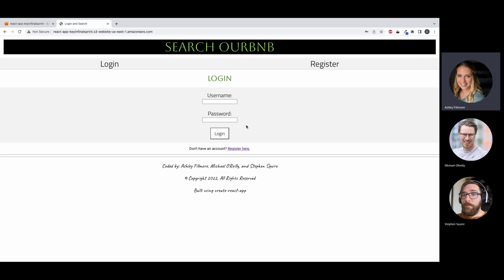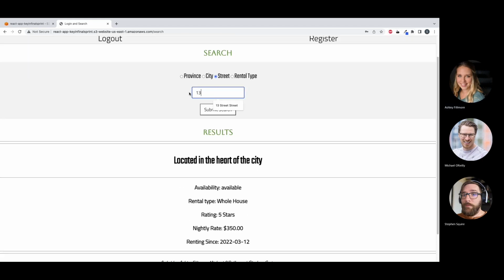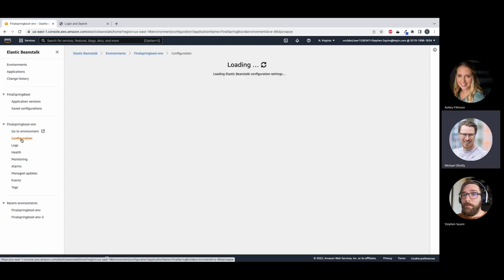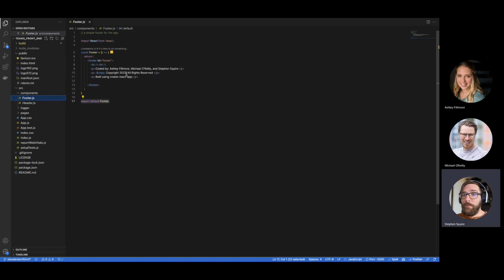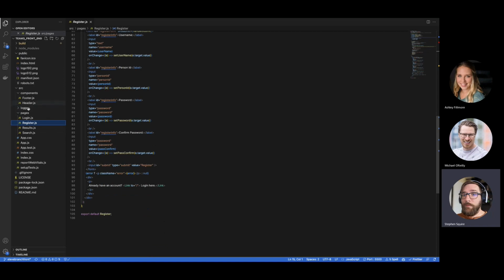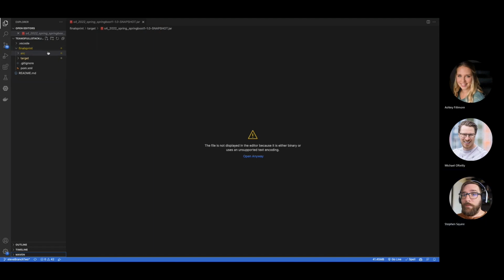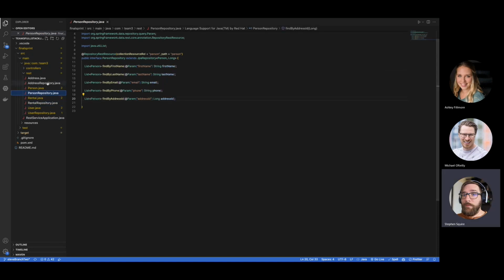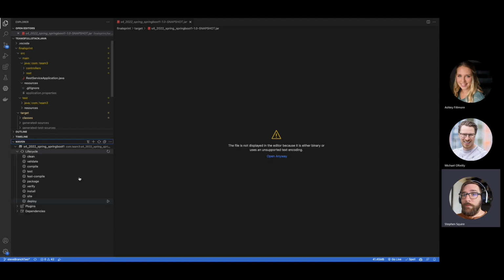Final Sprint Featuring React.js, Springboot, MySQL, and AWS.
Demo of an Airbnb like Full-Stack Java project featuring React.js, Springboot, MySQL via MySLQ WorkBench and later AWS's RDS.